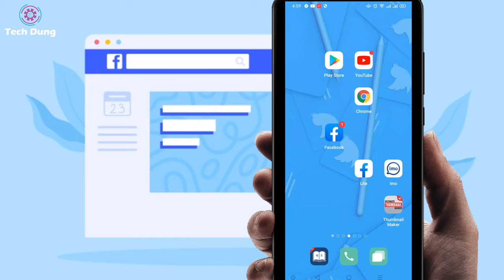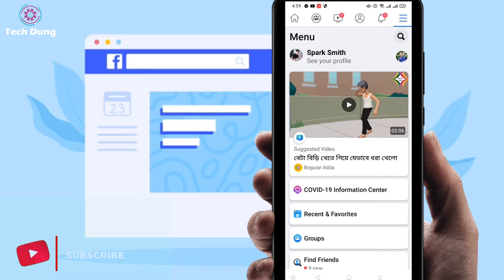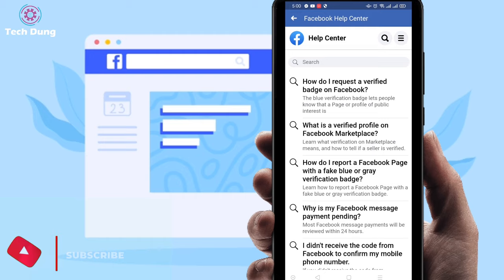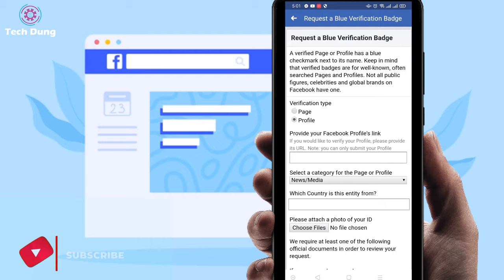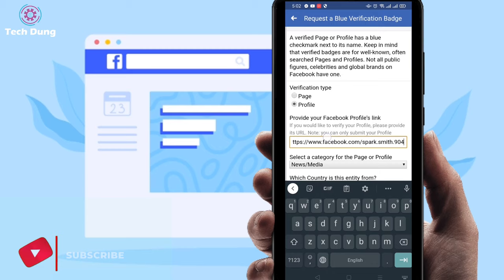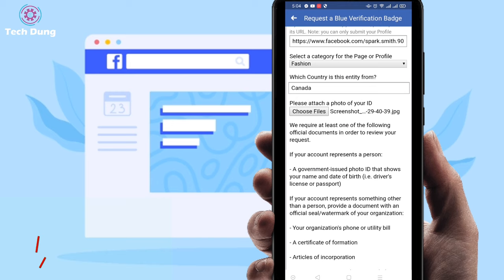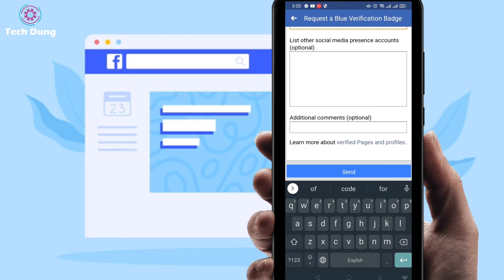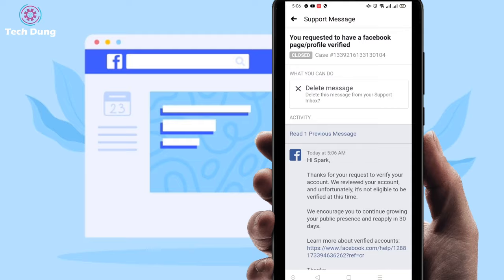How to Verify Facebook Account with Blue Badge 2024 || Blue Verify Facebook Profile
How to Verify Facebook Account with Blue Badge 2024 || Blue Verify Facebook Profile is a tutorial video. you can verify your Facebook profile after watching this video. watch the video until the end.